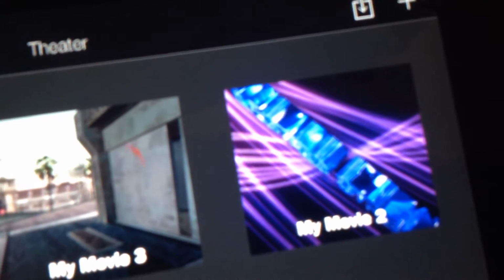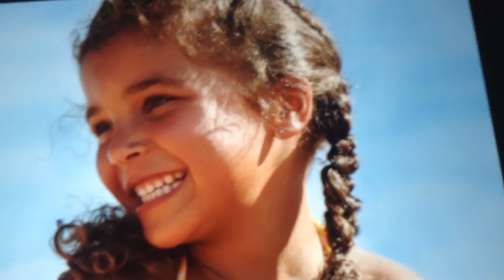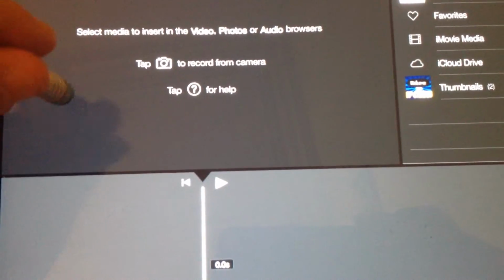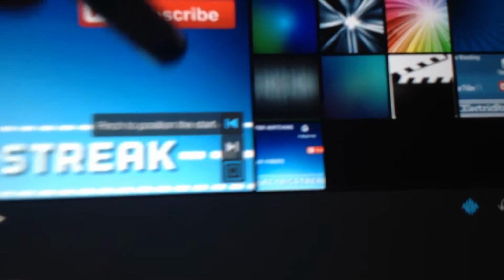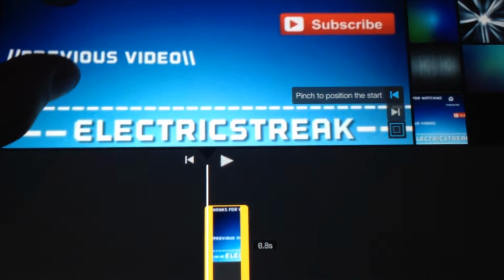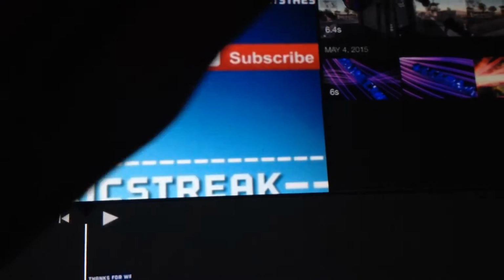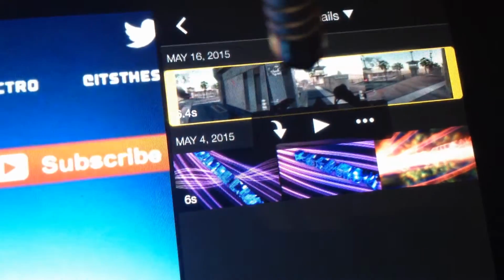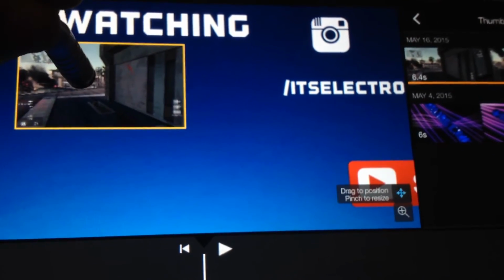How to Make an Outro Using iMovie for iPad/iPhone/iPod! 2015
Sorry for bad quality! Can't use a screen recorder on iMovie.

Thx for watching and I hope I helped!

Intro designer/maker: DeFency

Check him out for free epic intro's! (May be paid in the future so go grab yourself an intro now!)

My name is ElectricStreak and as always, thanks for being Electric!